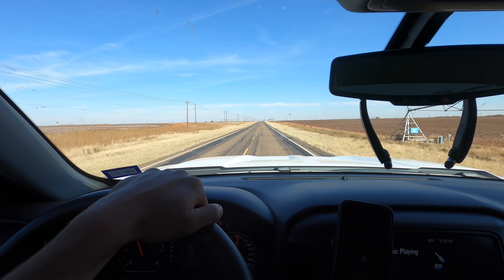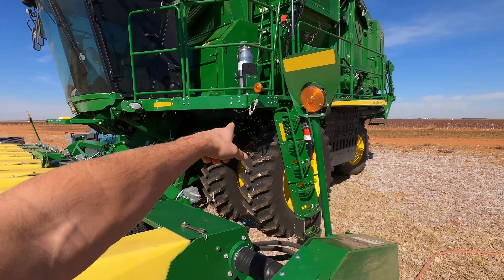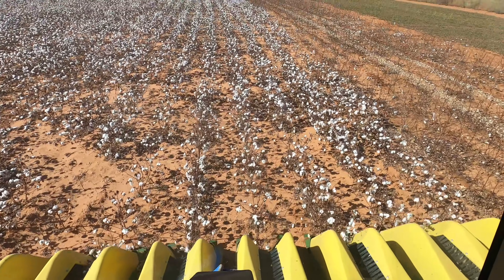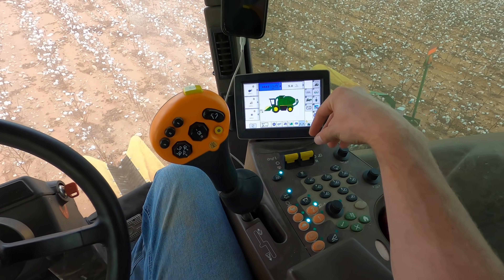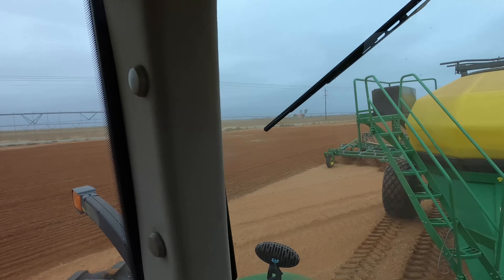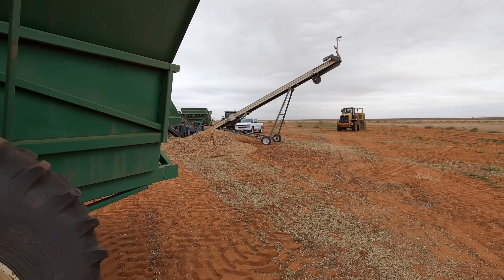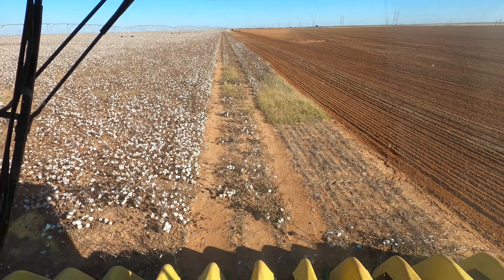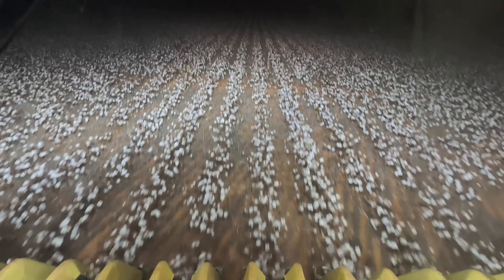On to some better cotton + the end of peanut harvest